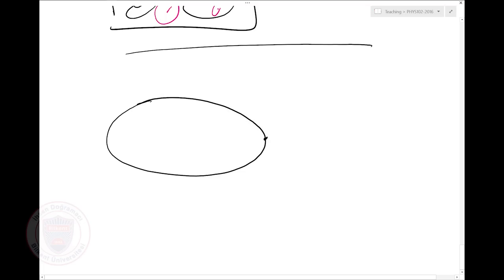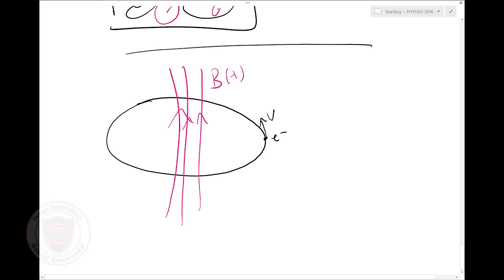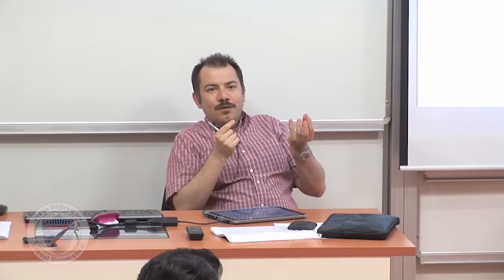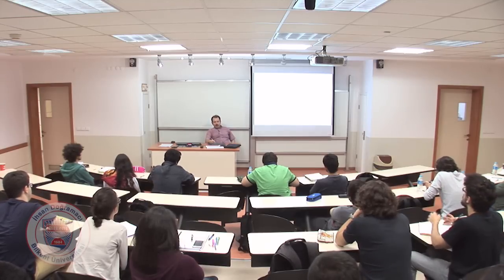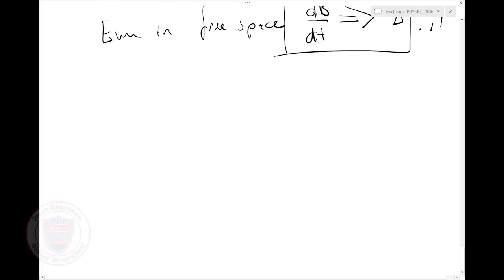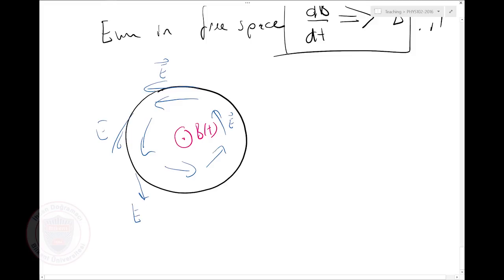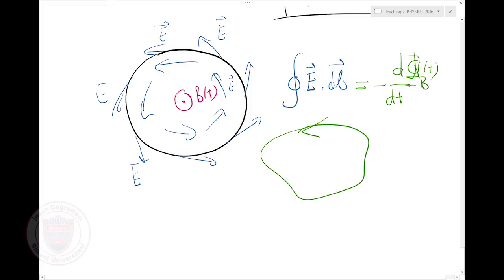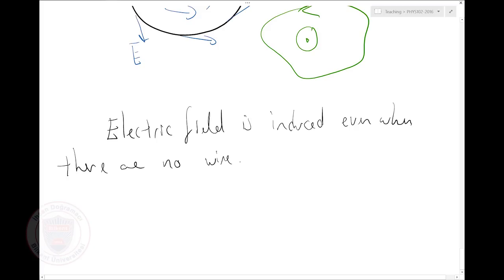General Physics II - Lecture 32 (PHYS 102)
Lecture 32: Inductance